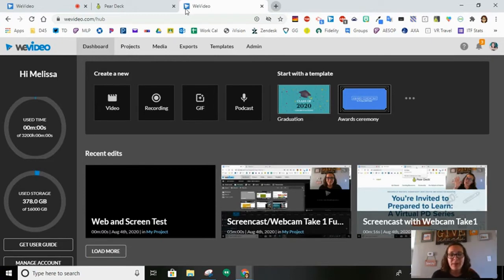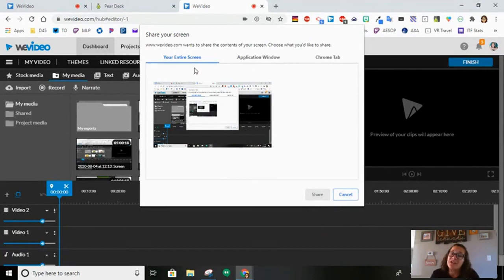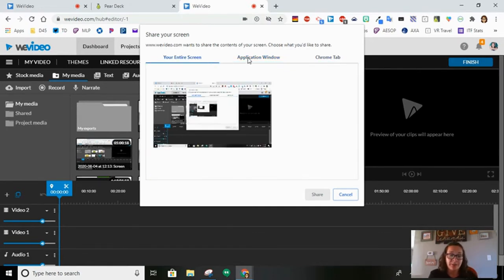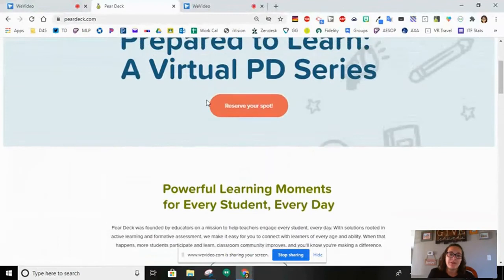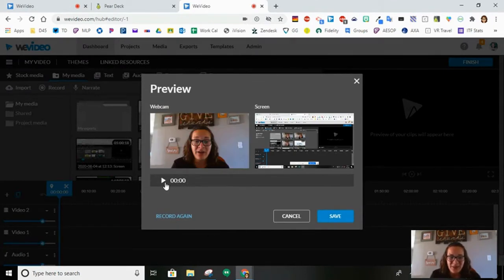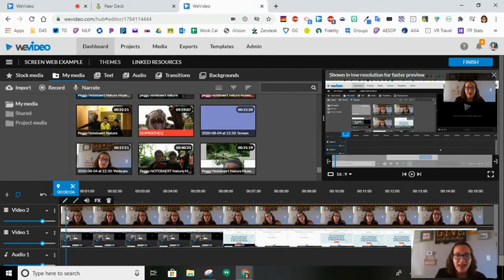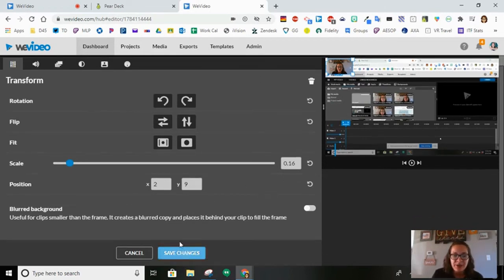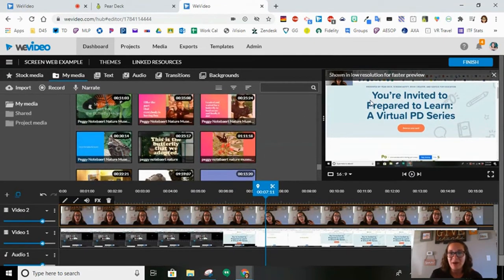Screencast With Your Webcam on WeVideo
Engage your learners by showing them your face on screen while you create asynchronous learning experiences for them.